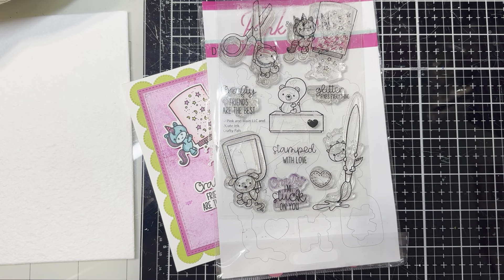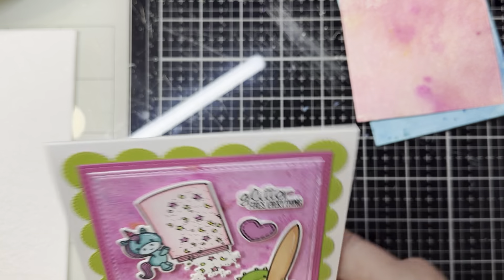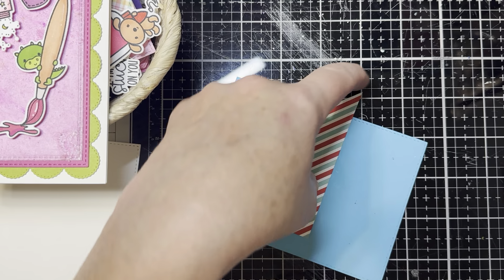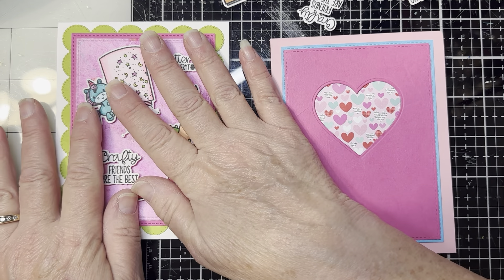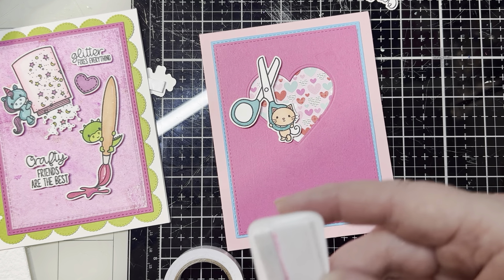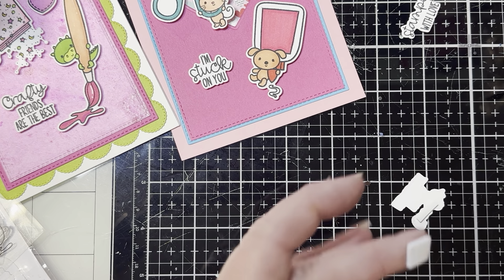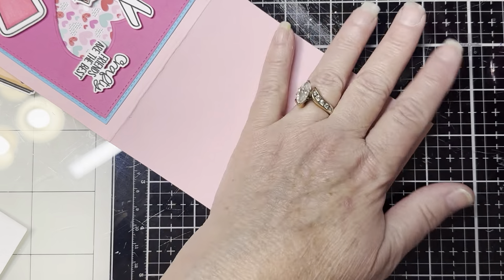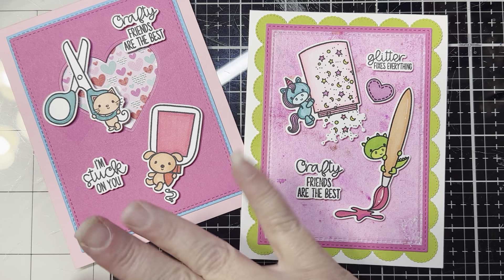Celebrating FRIENDSHIP HOP! CRAFTY FRIENDS are the BEST FRIENDS!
Hi friends!
Today's video is celebrating friendship  YouTube hop!  I'm sharing a CRAFTY PALS card creation
Let's celebrate friendship and crafting :) papercraft heroarts art superbowl crafting